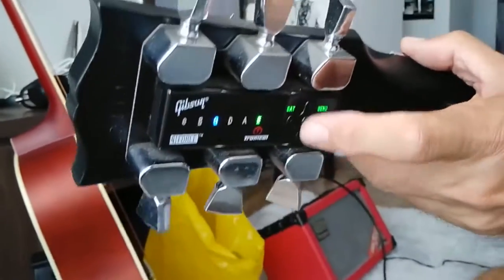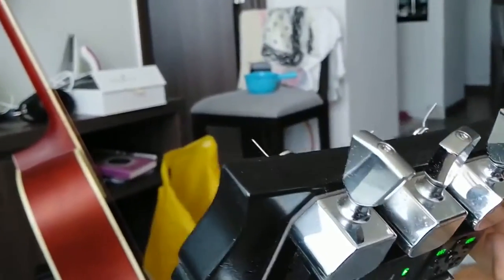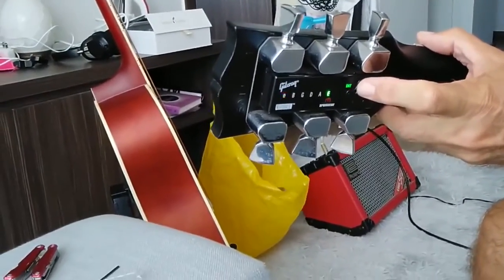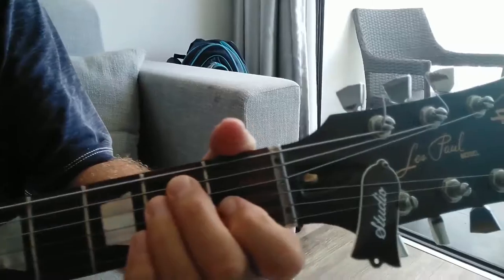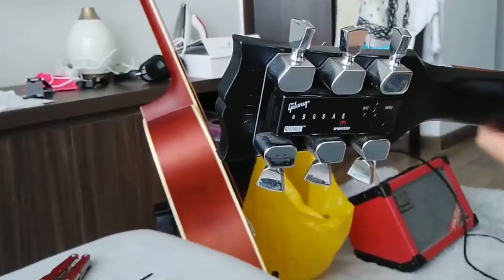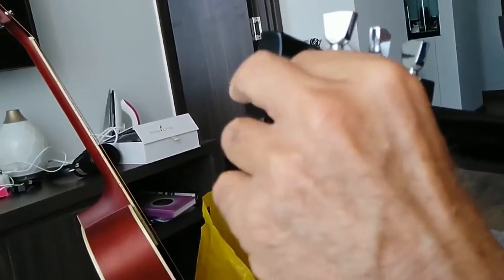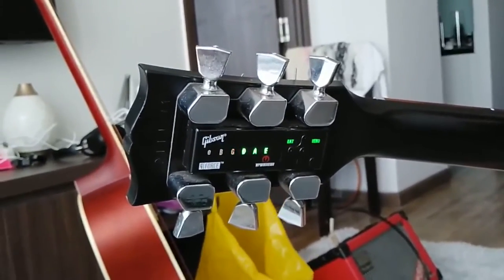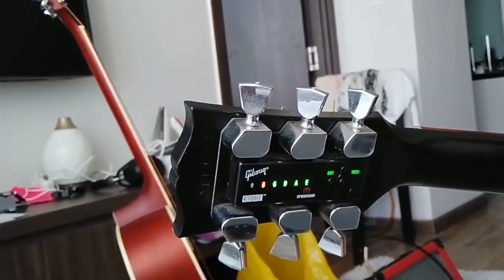Gibson Auto-Tuner - taking off the strings can be a pain..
..if you dont have the user's manual. Nothing is intuitive enough on this unit.
Do you really need it?